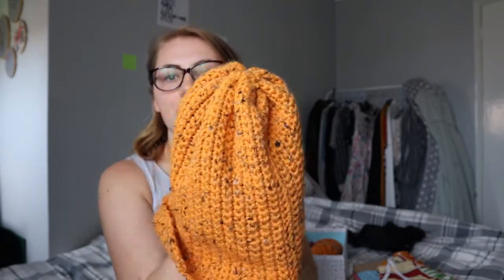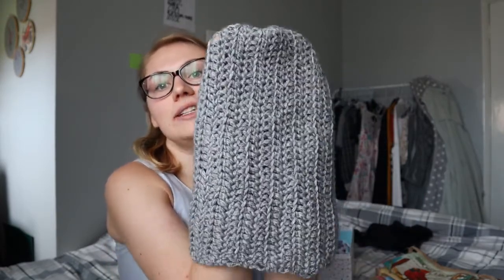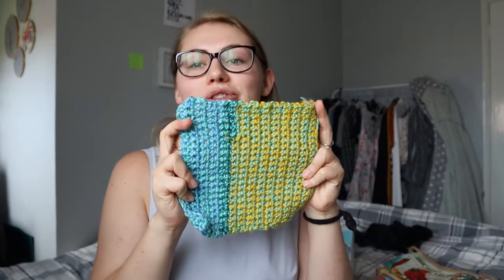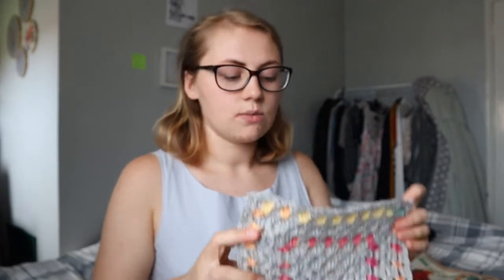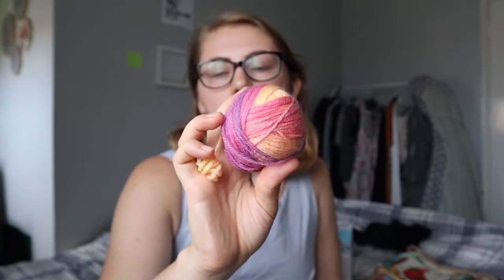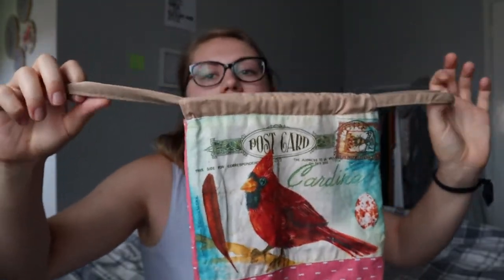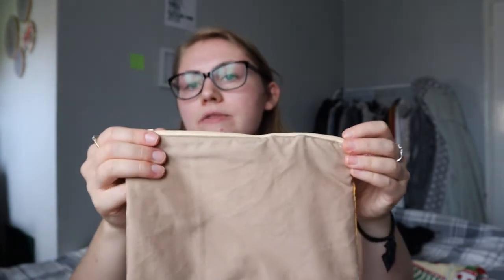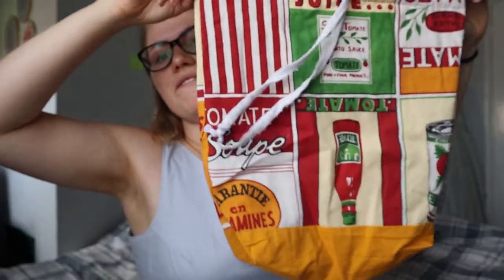Ep 1. Crochet hats and a big hello! 🧶 The Embroydered Elephant Podcast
Hello and welcome to my first podcast, I hope you enjoy this video! I hope you enjoy hearing about my latest crochet makes and what I've been sewing recently.

I have to appologise for my camera being out of focus near the end of the video as it was not on autofocus and I did not realise until I had finished filming! Thanks for your patience!

Notes
Beanie hat- Pattern- Make and do crew- 1 1/2hr beanie
Orange yarn- Wwoolcraft Shetland Tweed Chunky- shade 1376
Grey yarn- Loren Cake wool- shade M009155

Wash Cloths- Dabbles and Babbles.com- Easy thick crochet wash and dish cloths
Yarn- Unknown (Freebie from magazine years ago)

Rainbow crochet blanket- Standard granny square pattern
Rainbow yarn- Hayfield Spirit DK- shade 0408
Grey yarn- Aamelia DK- unsure of shade as lost the band!

The bags will be uploaded to my Etsy store by the end of 20th, please see Instagram for the latest updates.